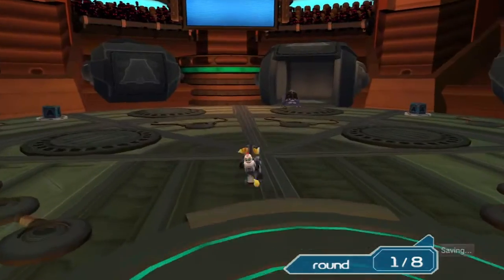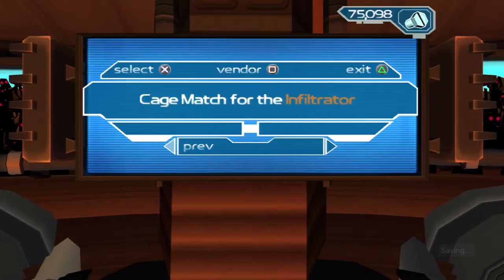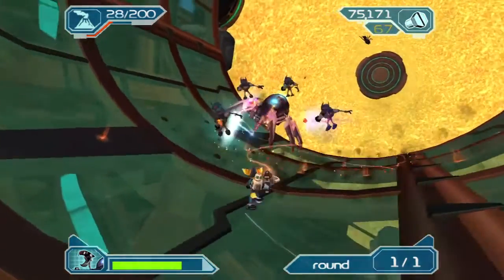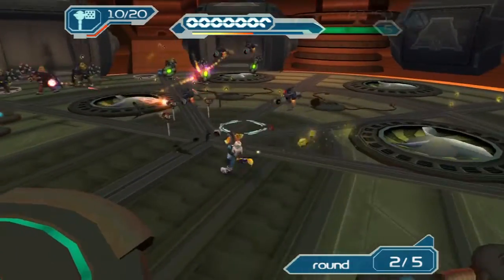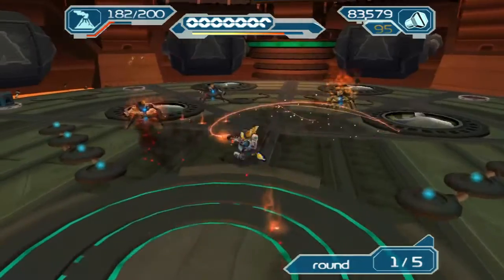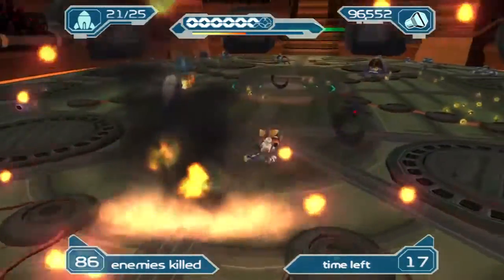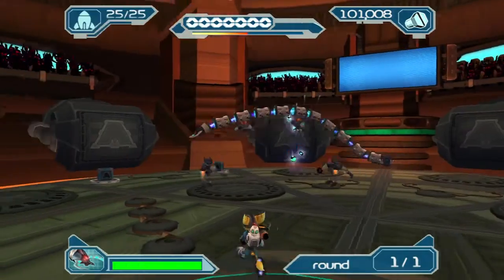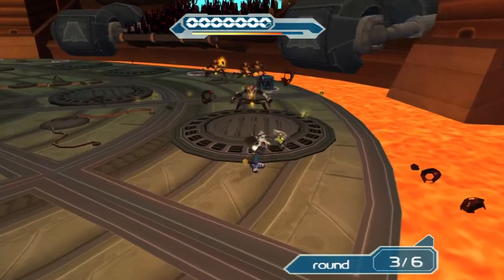Ratchet & Clank 2: Going Commando 100% Walkthrough Part 16 - Megacorp Games, Planet Joba Part 2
Ratchet and Clank fights in the arena battles on Planet Joba.